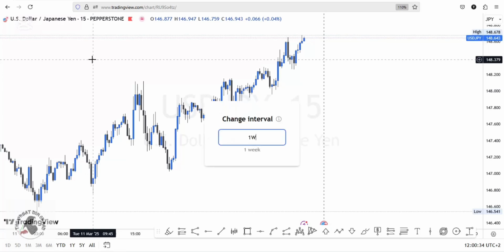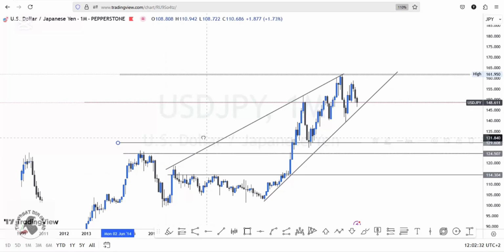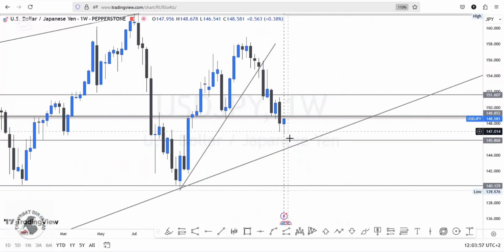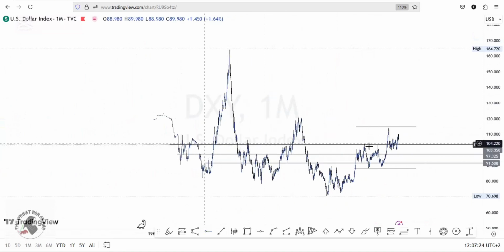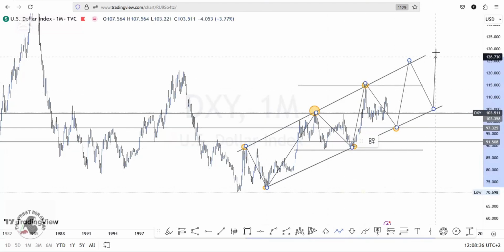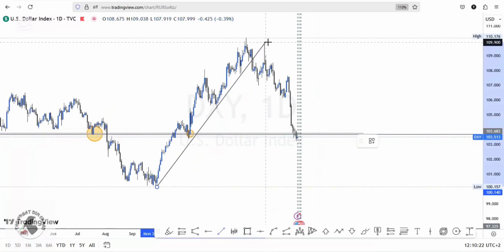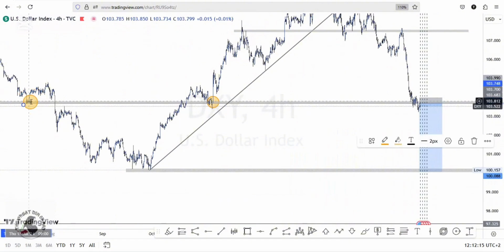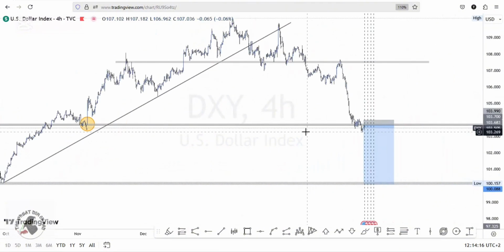CPI DIRECTION ON USDJPY / CORRELATION DXY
Benefits:
- Easy Access
- Bonus 245%
- Quick Withdrawals

NOTE:
If you already have an account with Trade245, send an email to and ask to be linked under for Better Service and Quicker Withdrawals!

Watch till the end and take your first step towards trading success!